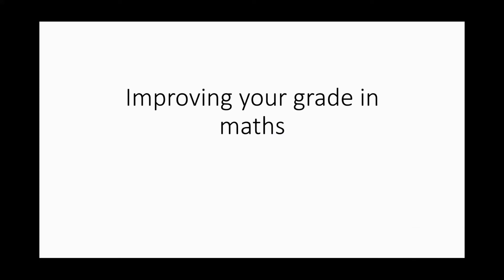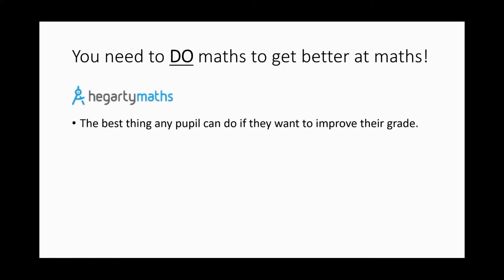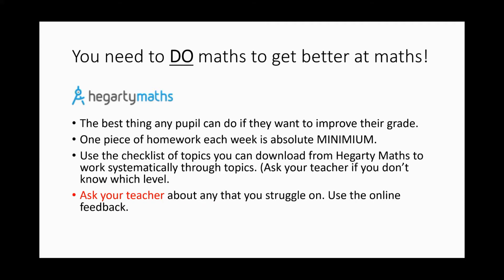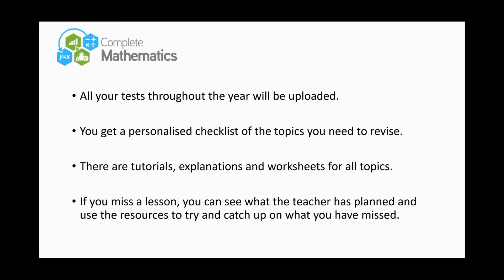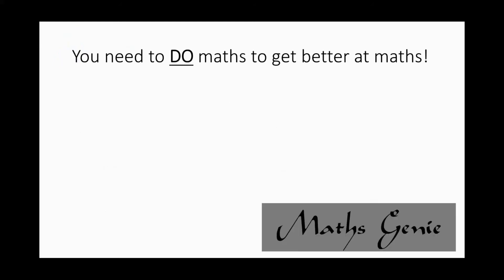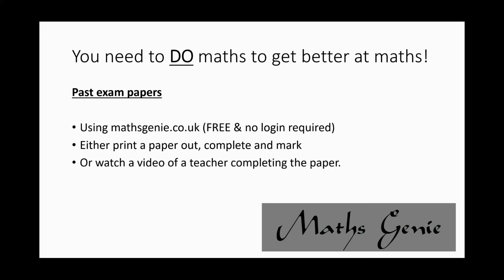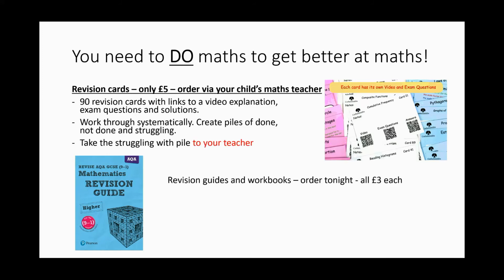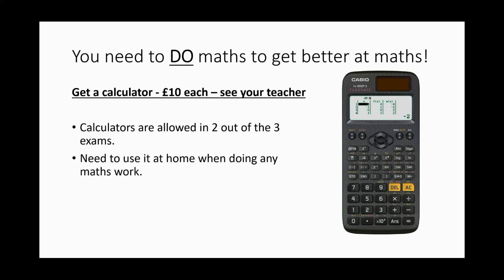Maths Maximise Video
Maximise video for maths